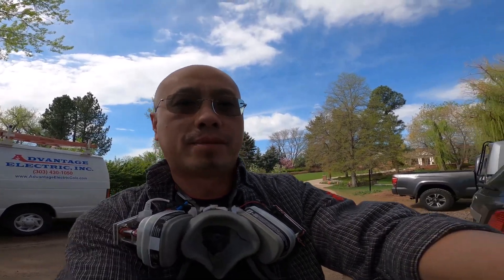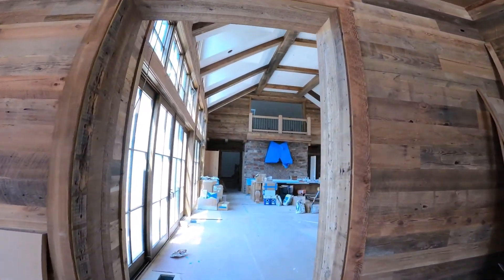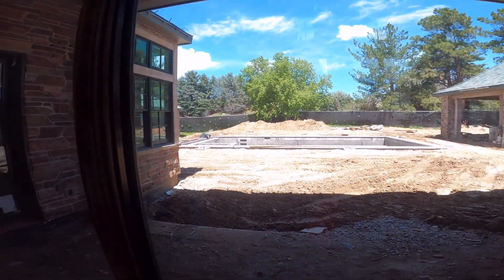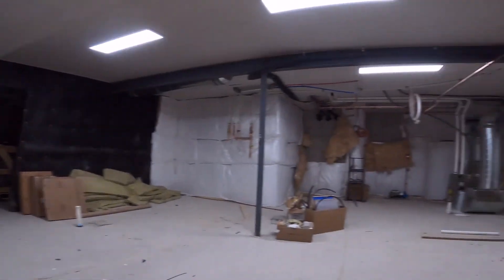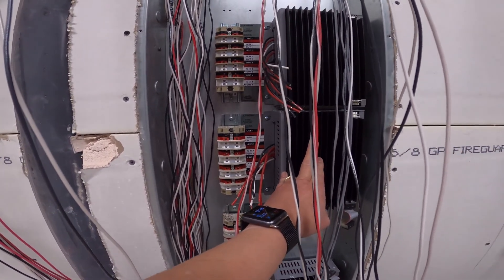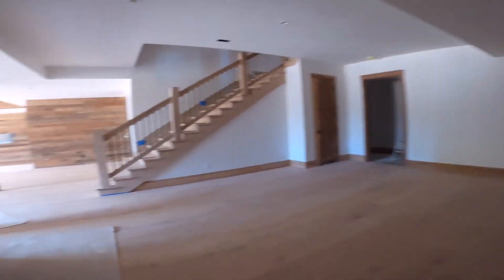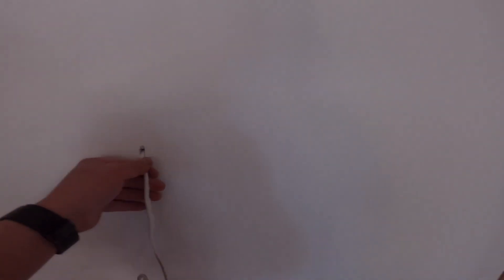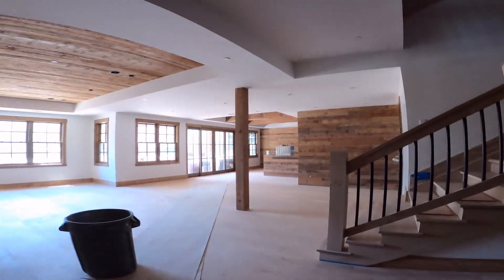Full Crestron integration for AV, Lights, Tstats and Alarm System.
We wired for shades also although we will see if they are needed.  This is going to be a fun project and it's what I really love to do.  Attics and crawl spaces are just part of this to make it happen.  We will be back once we start bringing the system up to date.